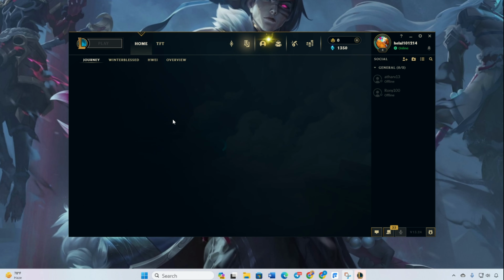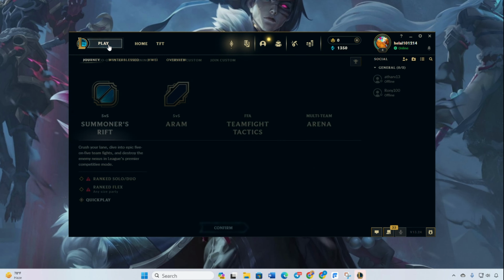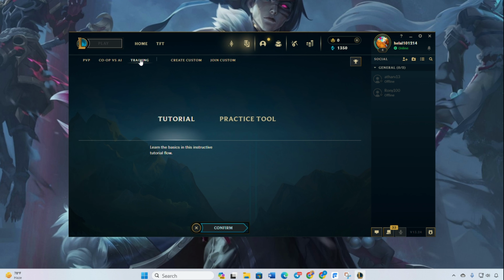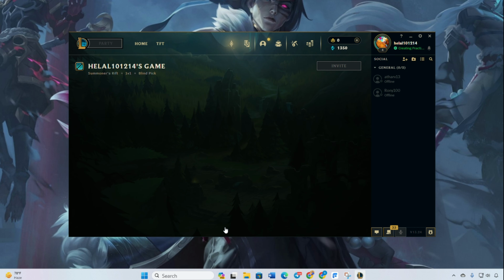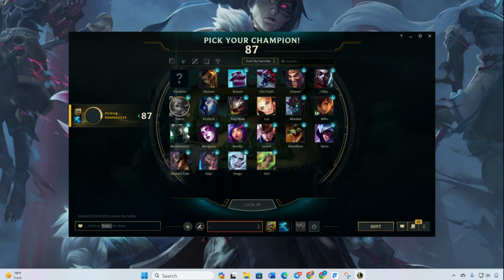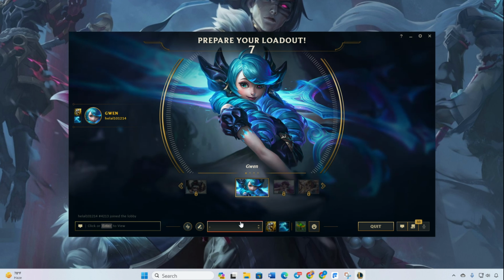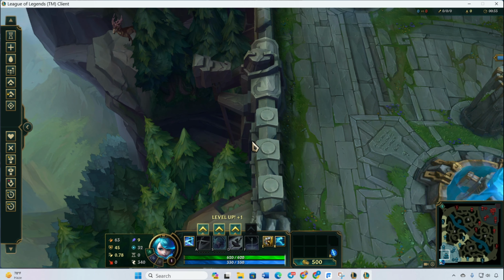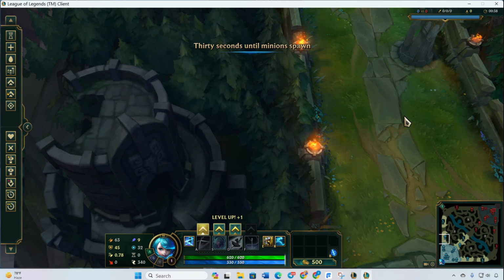How to Make League of Legends Client Fullscreen | LOL Client Fullscreen Window Size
Wanna make the League of Legends client fullscreen? If you need to change the client window size in League of Legends and make League of Legends client fullscreen, no worries. I'm here with a video tutorial on how to resize a client League of Legends window and how to make a League of Legends client fullscreen. In this video, I'm gonna show you how to change client window size on League of Legends.

If you're thinking 'How to adjust the League of Legends client window size? how to resize the client League of Legends window?' This video will help you to learn how to resize a client window in League of Legends. Watch this video till the end, and follow my complete instructions to make fullscreen the League of Legends client window size.

00:01- Video intro
00:15- The Process
00:52- Solution ending